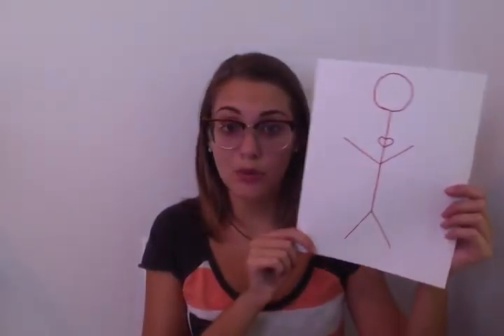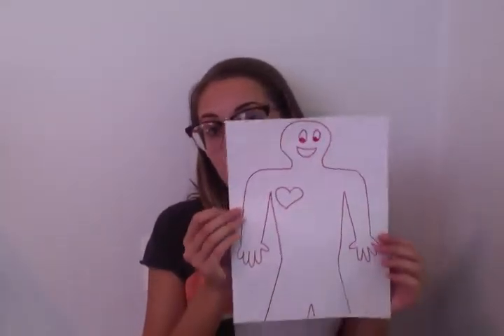Flipped Classroom 1